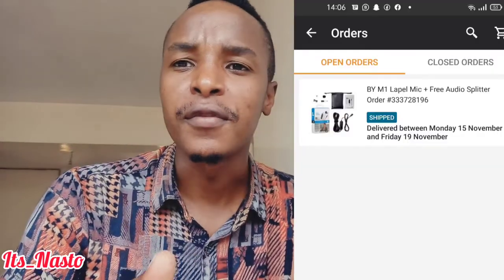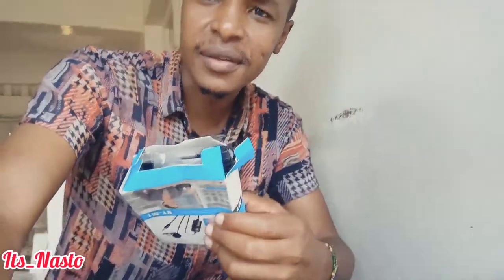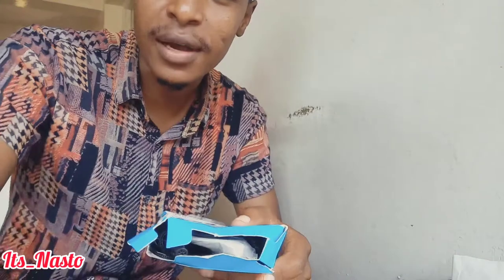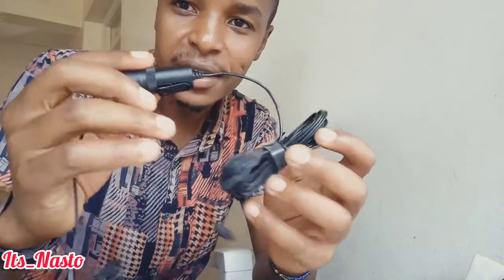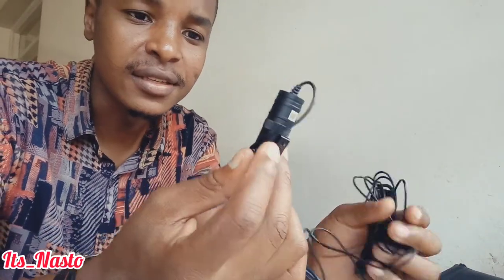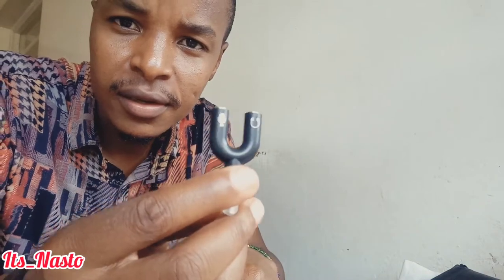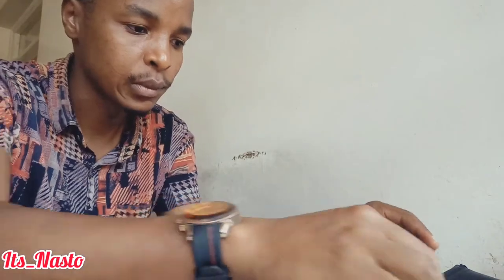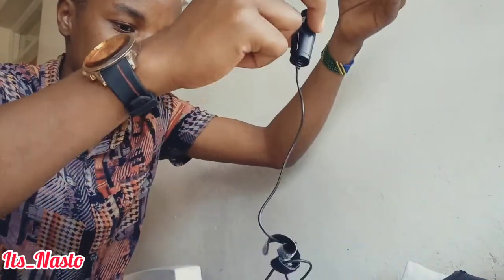UNBOXING MY LAVALIER MICROPHONE. WAS IT WORTH THE PRICE?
I am excited about this wired microphone I ordered online from Jumia Online Store Kenya.

Was it worth the Ksh. 2,000??